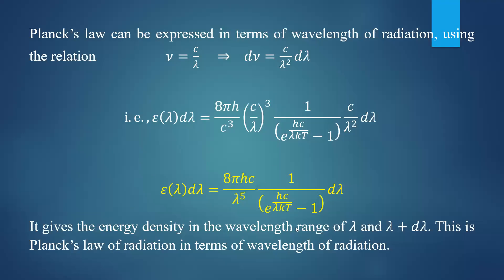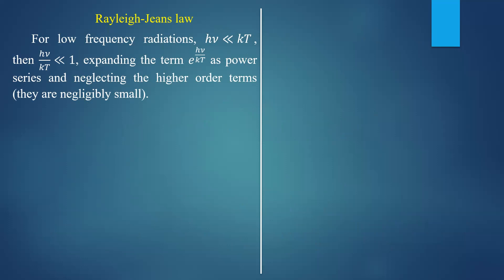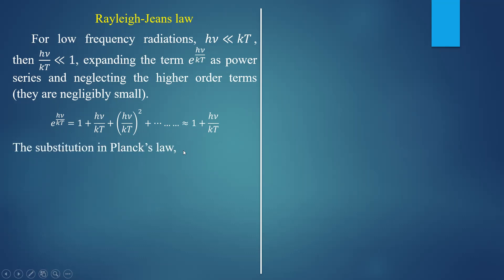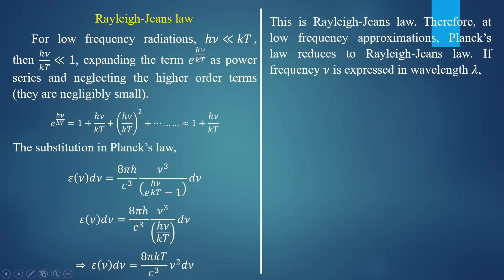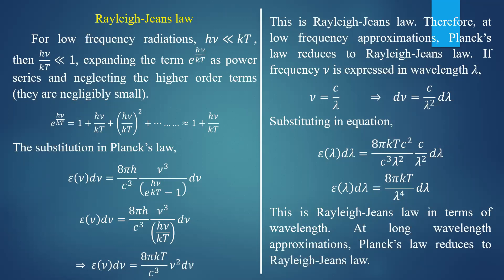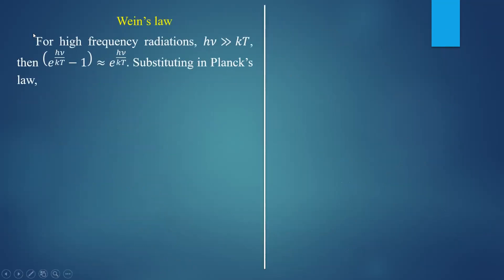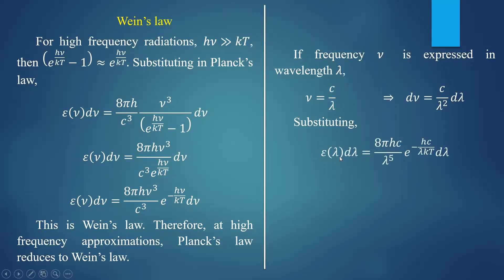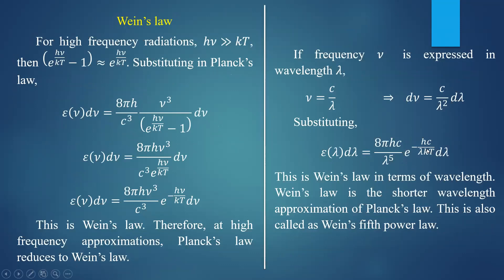Rayleigh-Jeans law and Wein's law| Statistical Mechanics | B.Sc. II PCM 3 Class XIII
This is the recorded online class video of Statistical Mechanics for B.Sc. II years. The class is conducted for Tumkur University Students as per Tumkur University UG Syllabus.